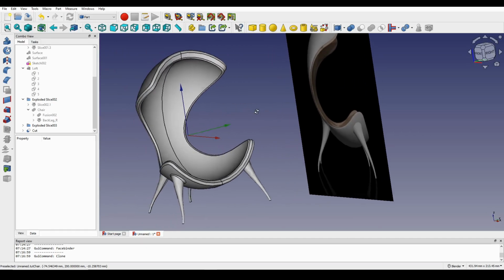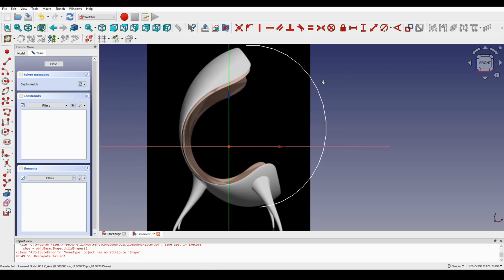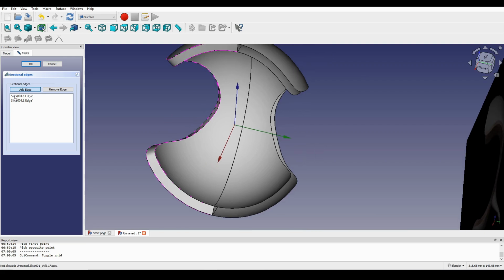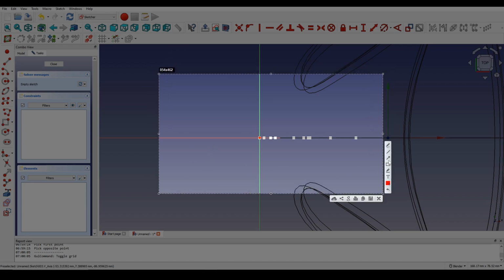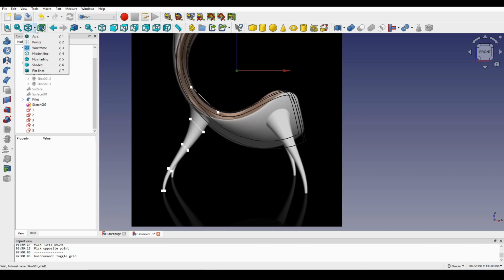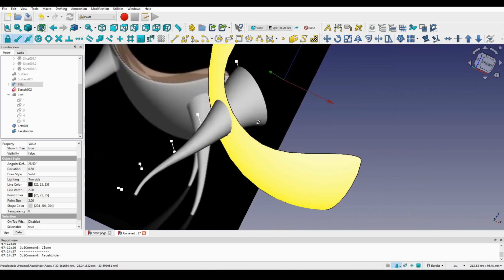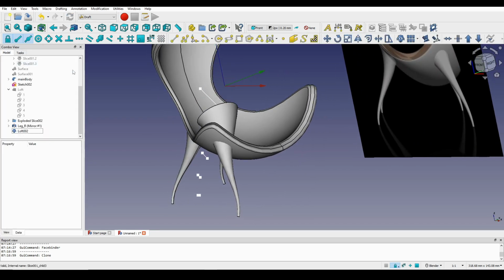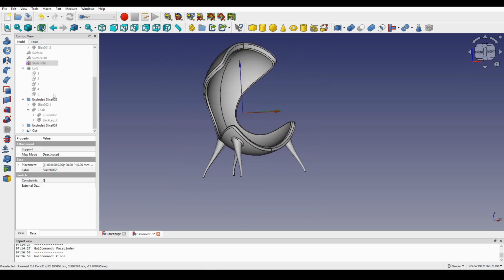Create a chair using Freecad. (Surface, Curve, Draft, Part, Sketcher)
Please note that : I adjusted the size of the chair to 150mm because I'm used to drawing objects with small dimensions in millimeters for 3D printing, you can set it to a bigger size if you want. Cheer!

Chapters:
0:00 Intro
00:27 Add image reference
01:24 Start model the body of the chair
10:43 Create legs
28:45 Union Legs and Body
29:42 Final Fillet

Using Section tool in Surface WB to fill the gap in between 2 big surface.
Workbenches: Surface, Curve, Draft, Part, Sketcher.